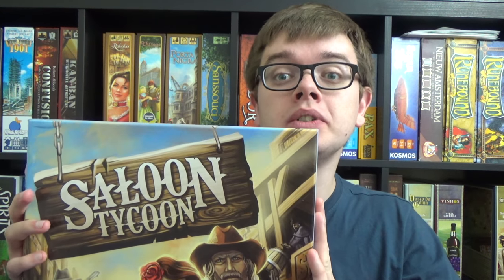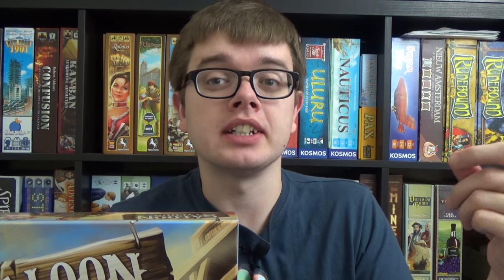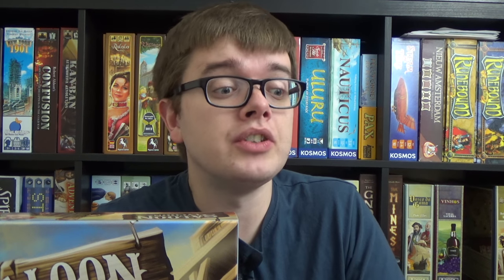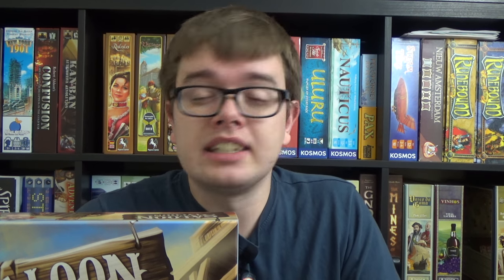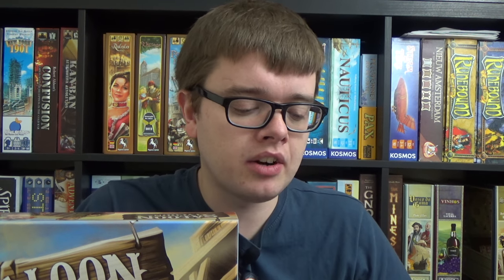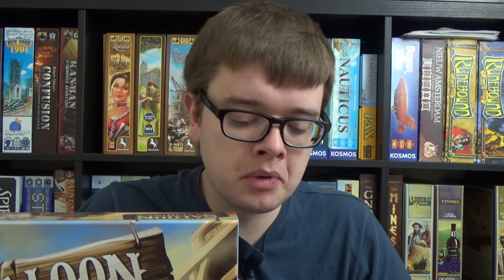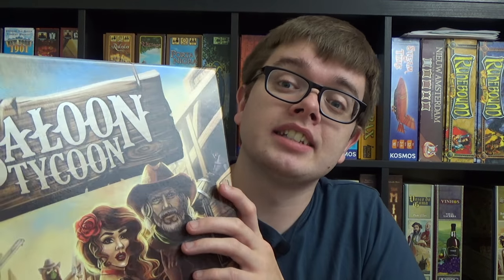Saloon Tycoon - Review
My thoughts on playing Saloon Tycoon with 2 players!